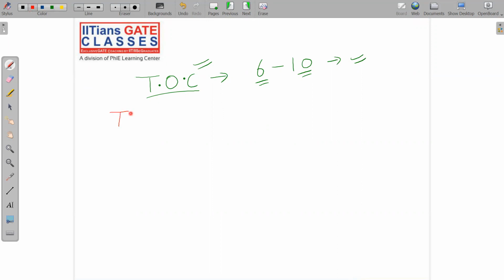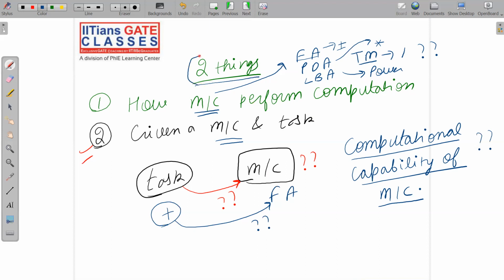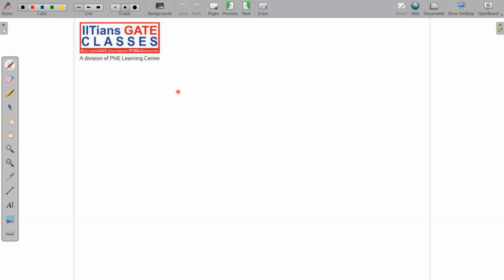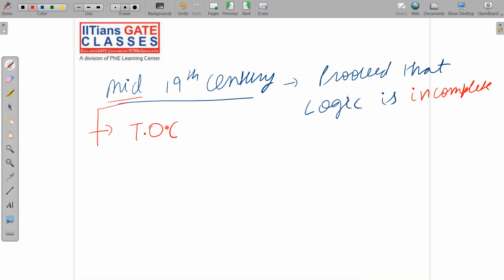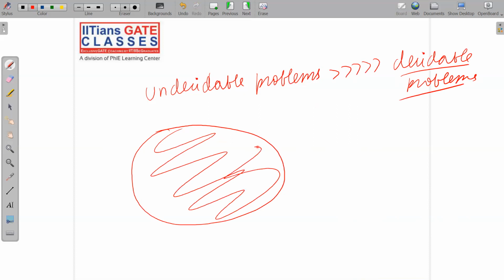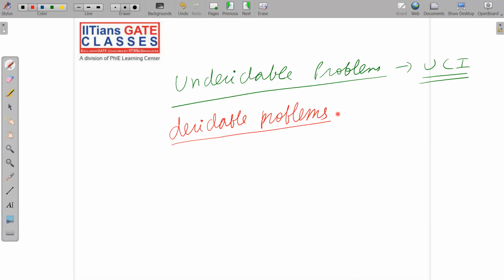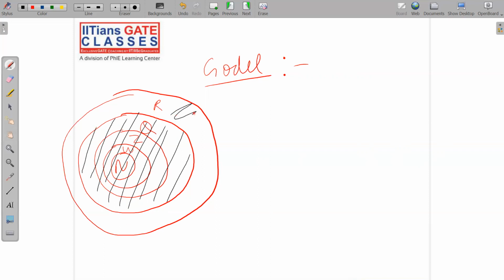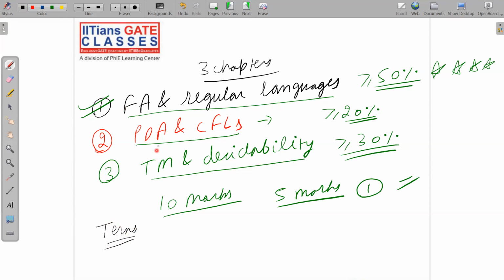Theory of Computation | GATE 2023/24 Online Coaching | GATE/PSU Computer Science Lectures | GATE CS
✅Salient Features
Regards,
Team IGC